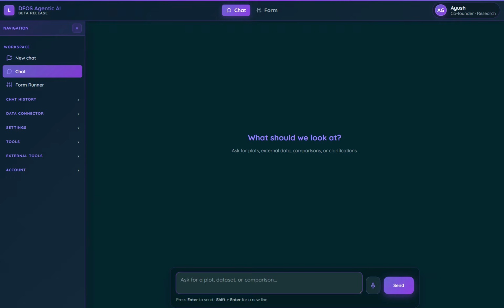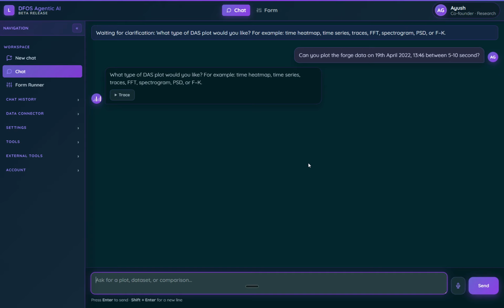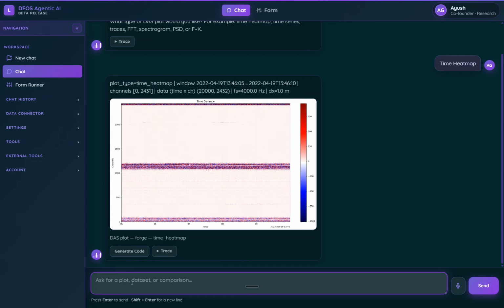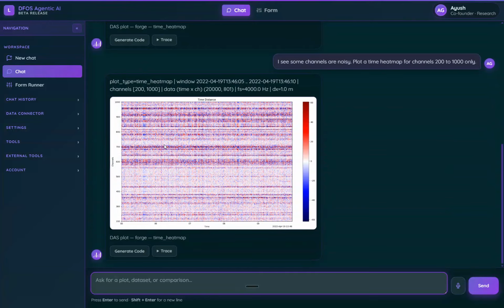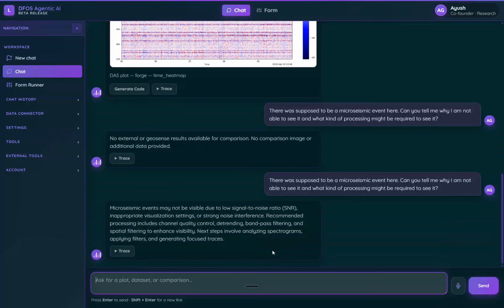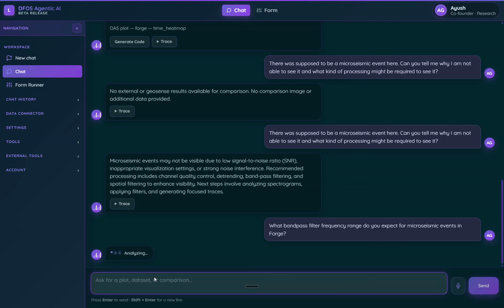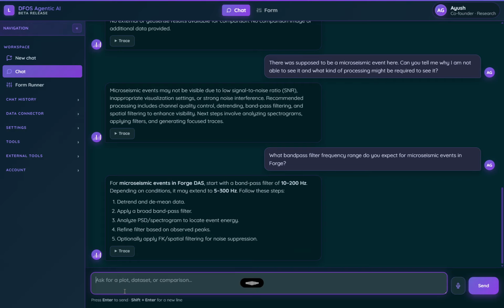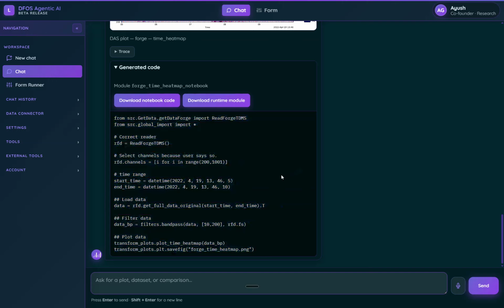Lightscline Agentic AI Tool, Beta Release.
This video talks about Lightscline's agentic AI tool. This video gives a demo on how this tool can be used on any sensor data for initial analysis.